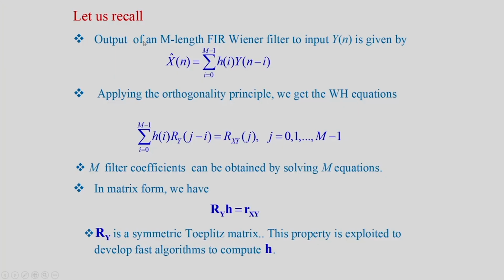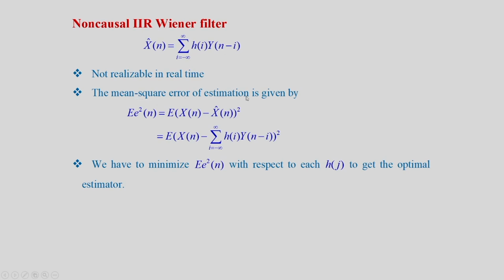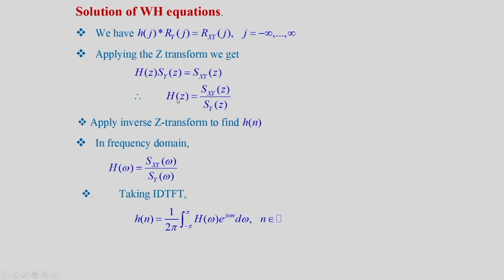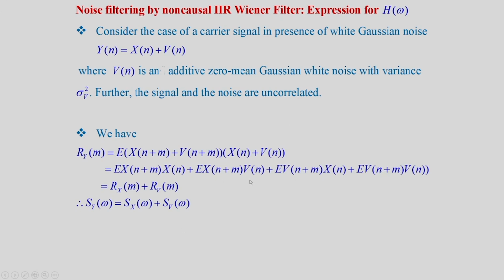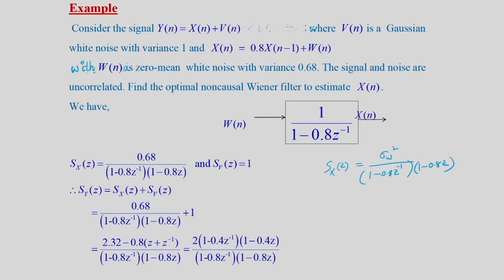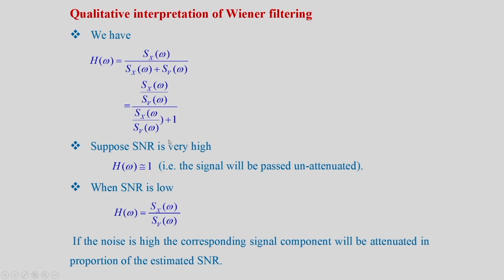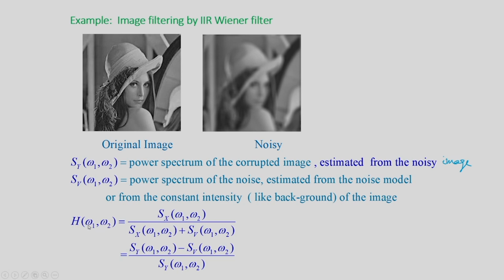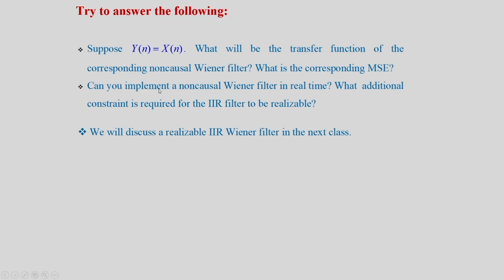Non-Causual IIR Wiener Filter